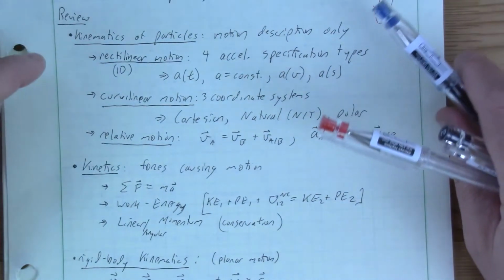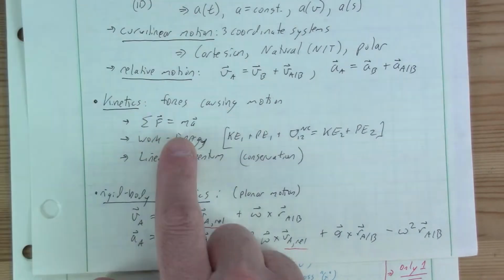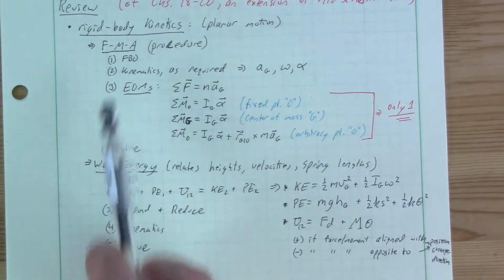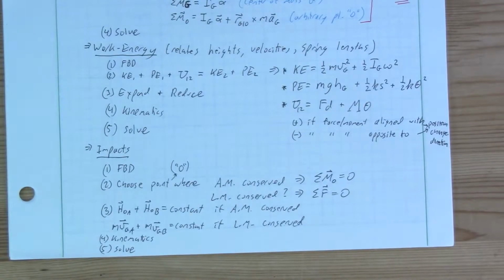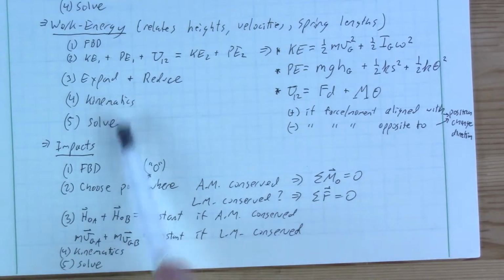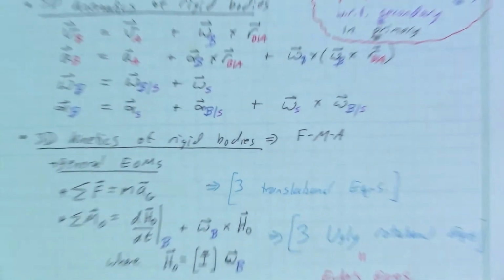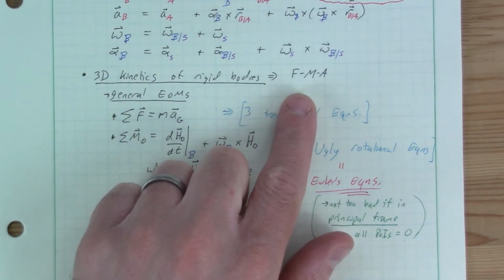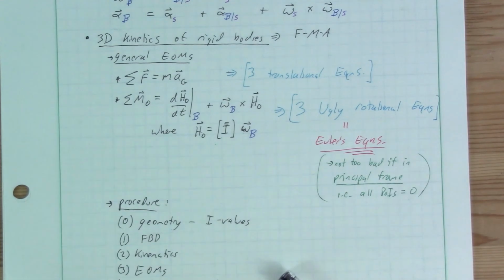Lec39 - Review of Course Content Areas